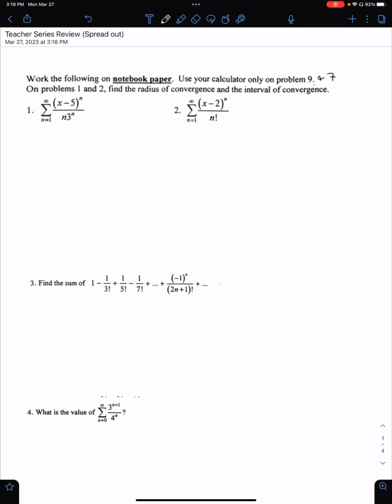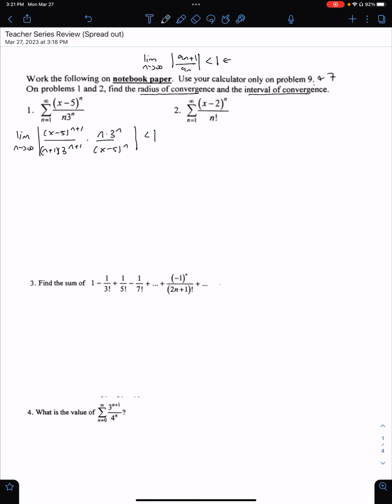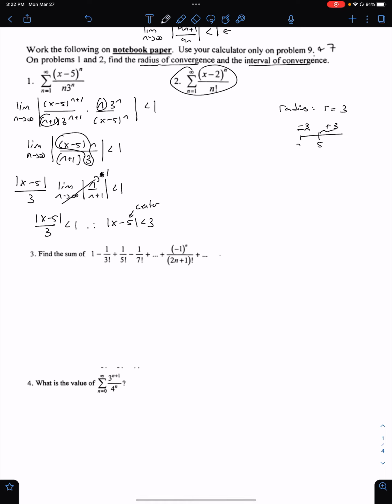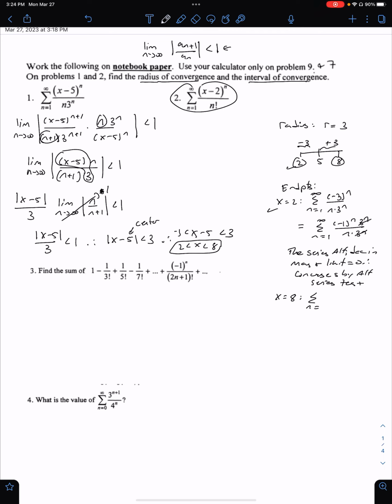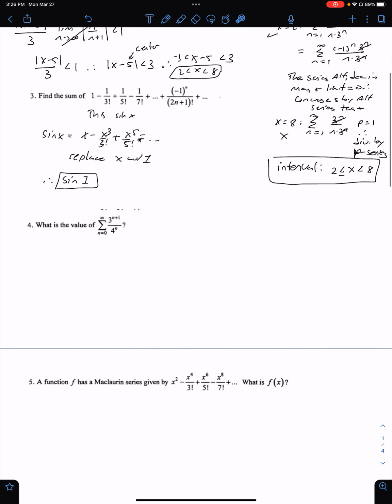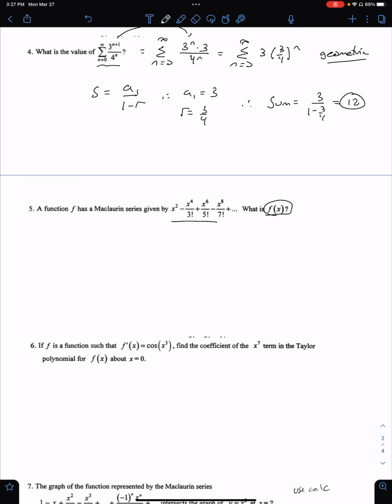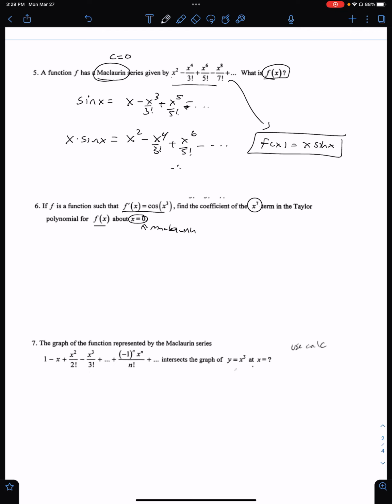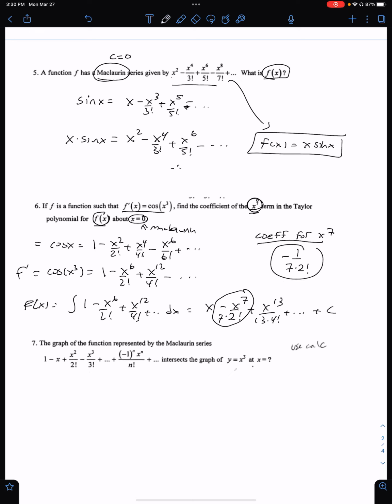AP Taylor Review 1 (Part 1)